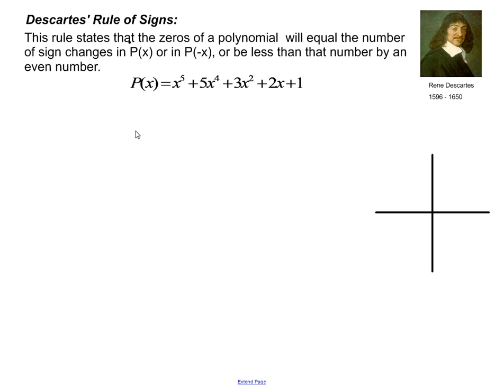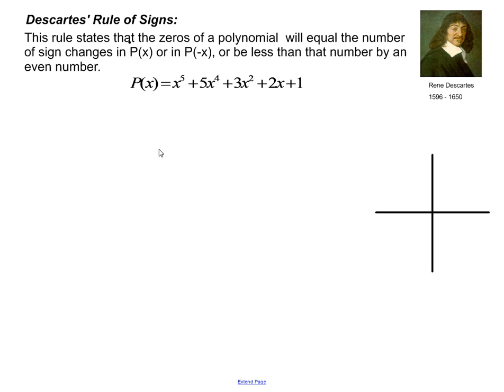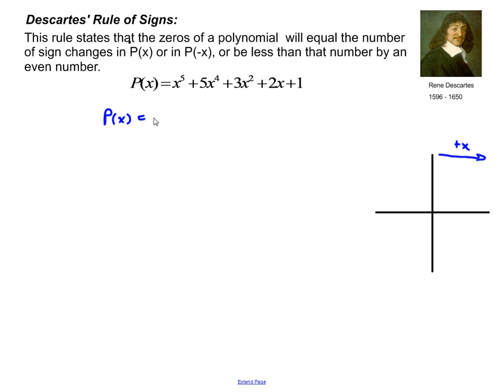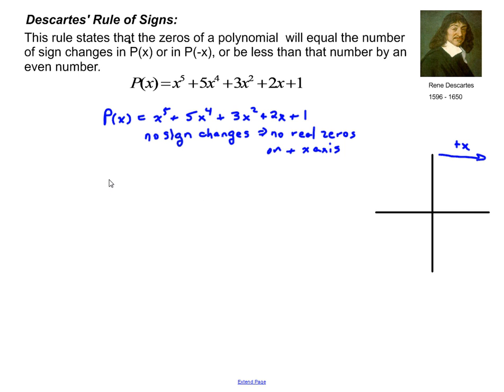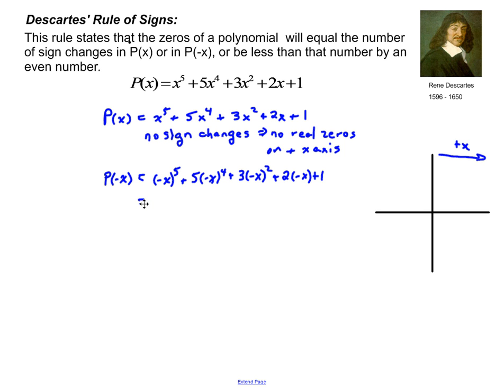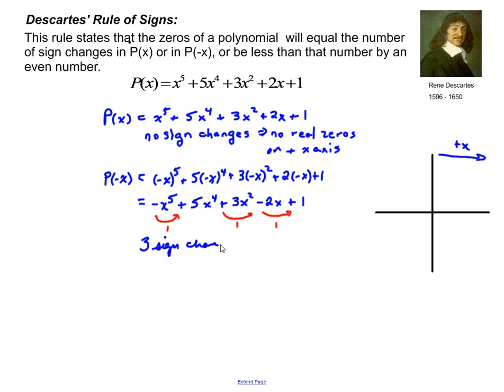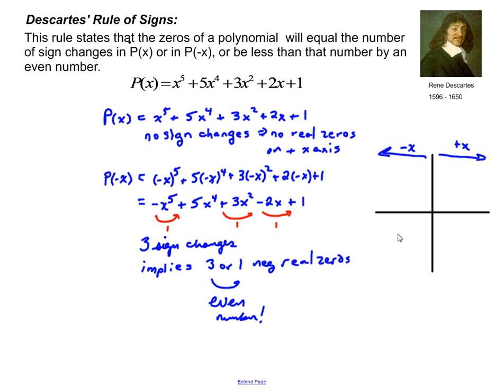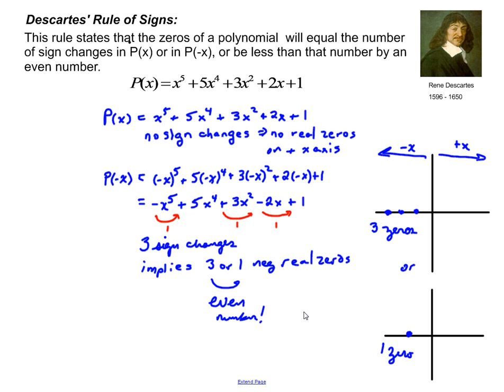Ch3s3B ZerosofPolynomials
Chapter 3 section 3 - Zeros of Polynomial Functions